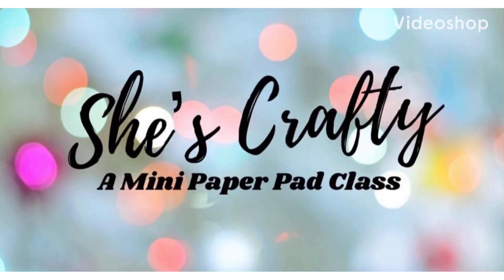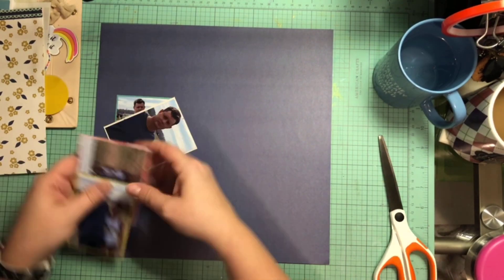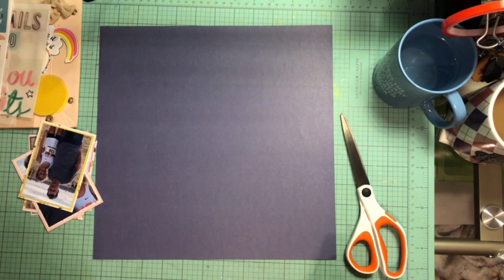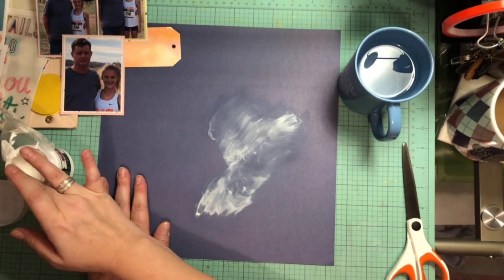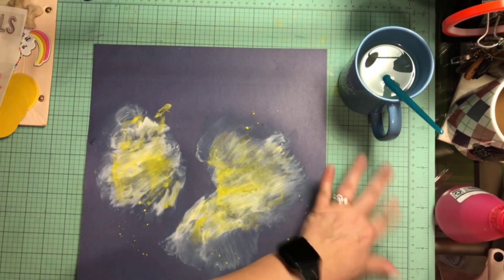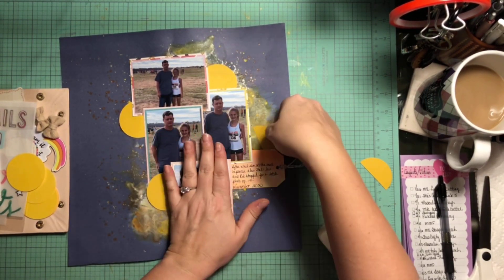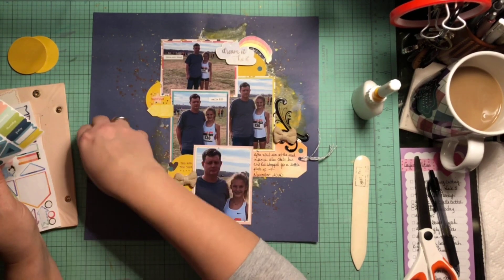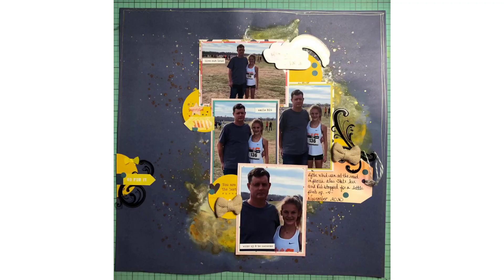She’s crafty week 5 Baby Got Scraps Day 31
She’s Crafty mini paper pad class

Baby got scraps

Roni Sue Scrapper Sue Scrapper

Karin: kadas_scrapbooking

JoJo Kelly: Instagram.com/calibeachgirl64